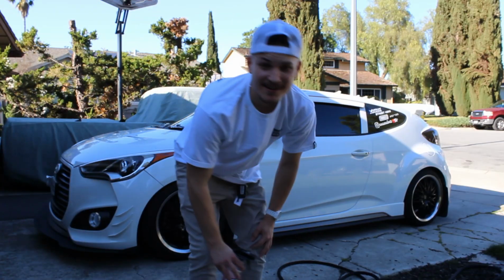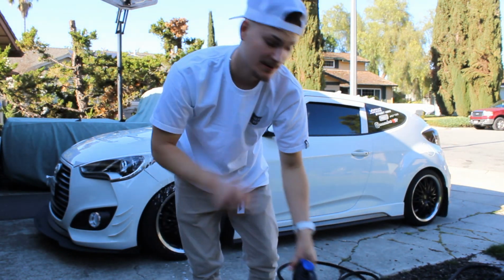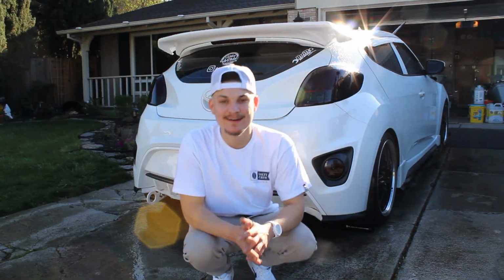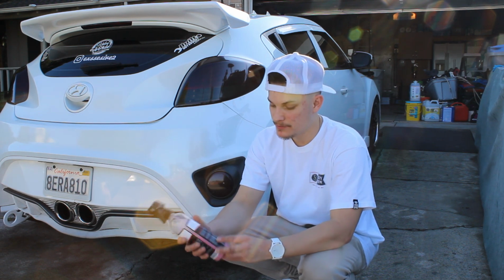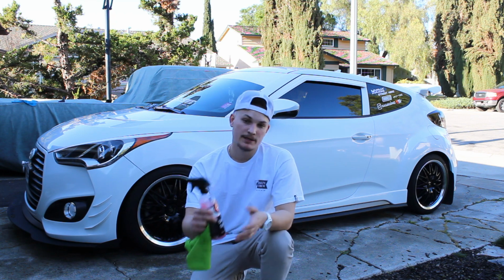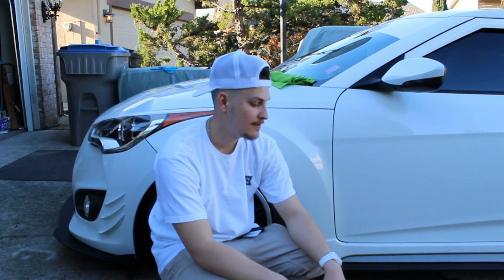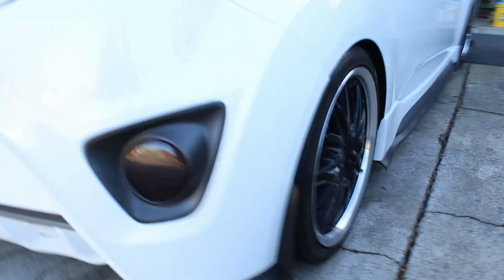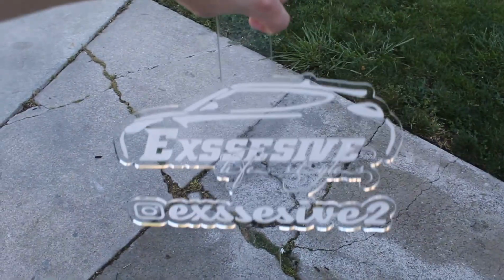QUICK DETAILING MY VELOSTER TURBO!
Detailing your car is important for maintaining the paint of it. Also the best part is pulling up to car meets and car shows with a nice looking car which is clean is always good to see! This is my cleaning process of my car!